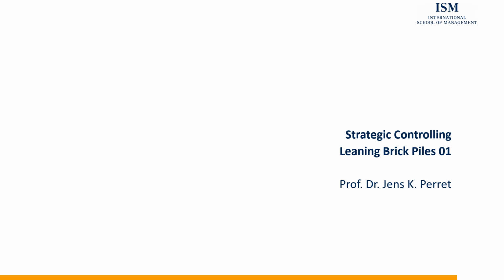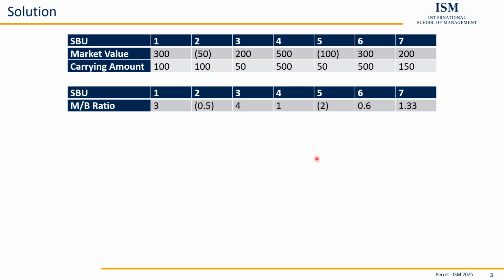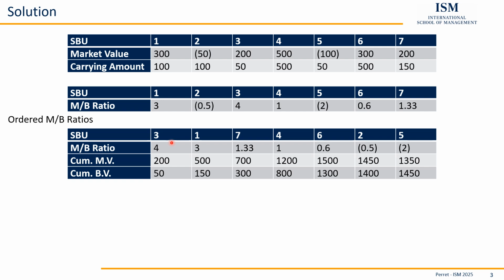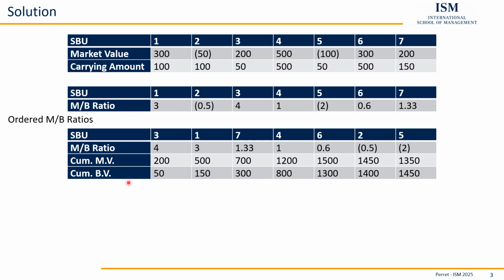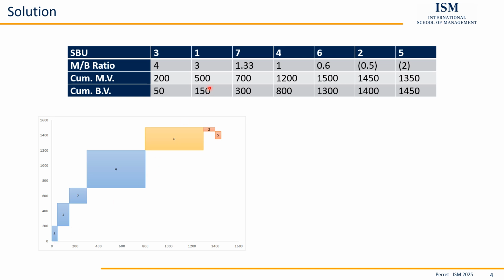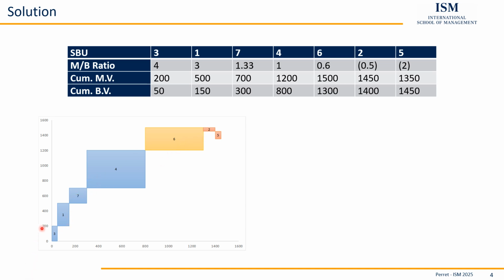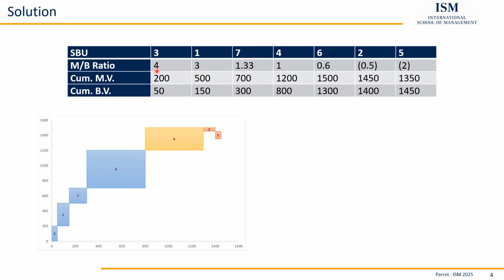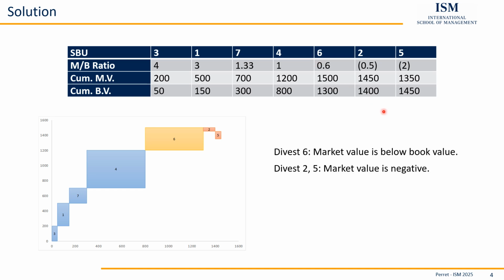Strategic Controlling Part 10.01 - Leaning Bricks Pile